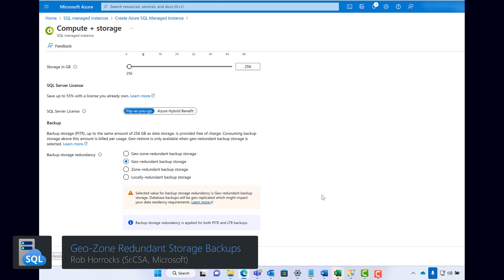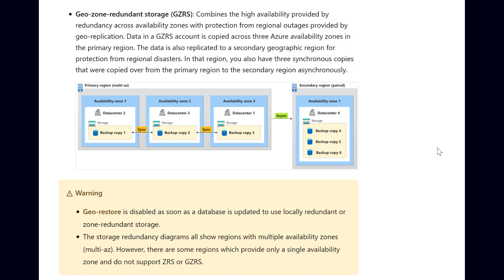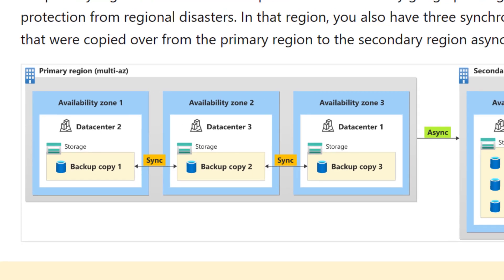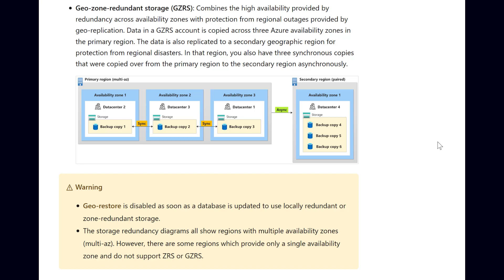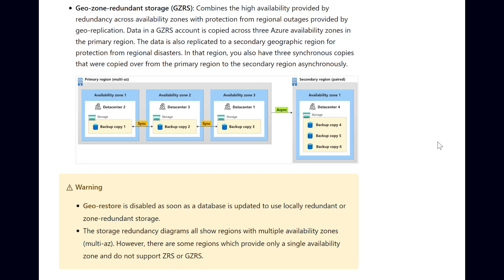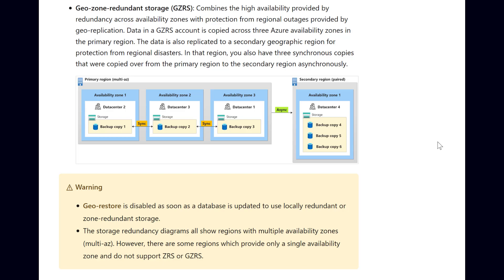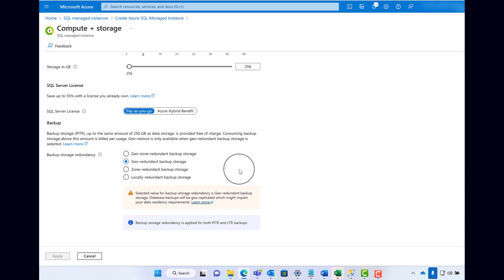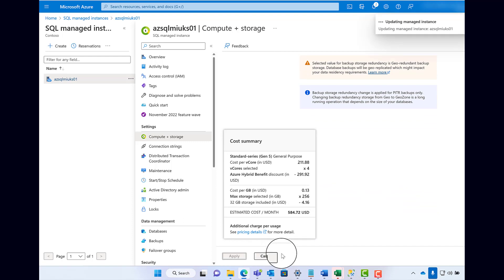Geo-Zone Redundant Storage Backups for Azure SQL Managed Instance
Learn about the new backup storage option, for Azure SQL Managed Instances, that allows you to store copies of your backups in multiple zones (Datacenters) as well as in a paired region with the help of Geo-Zone Redundant Storage Backups.

Chapters:
00:00 Introduction
00:10 Geo-Zone Redundant Storage
00:35 How redundancy works
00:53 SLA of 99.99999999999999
01:26 Point In Time Restore (PITR)
01:50 Activating GZRS for new Managed Instances
02:09 Activating GZRS on existing Managed Instances

Recommended Content:
Introducing Geo-Zone Redundant Storage (GZRS) for Azure SQL Managed Instance backups